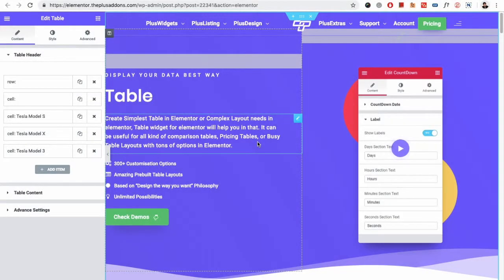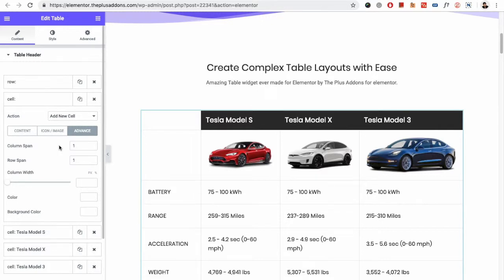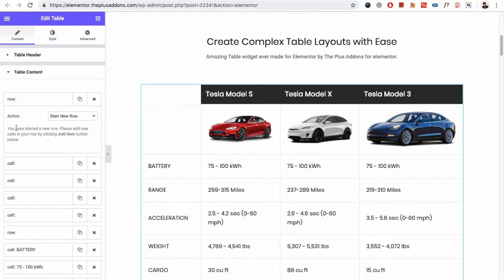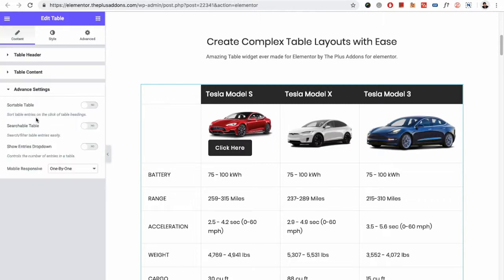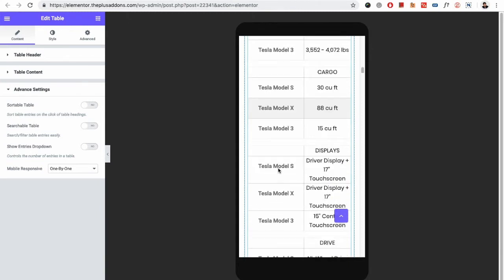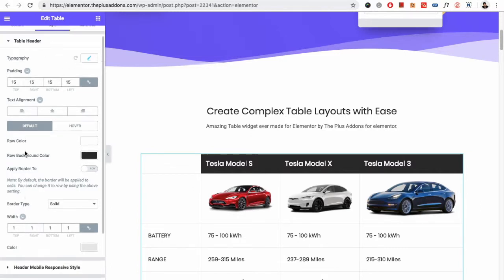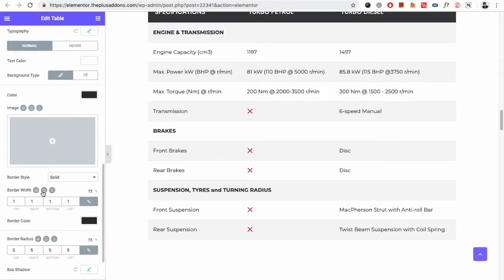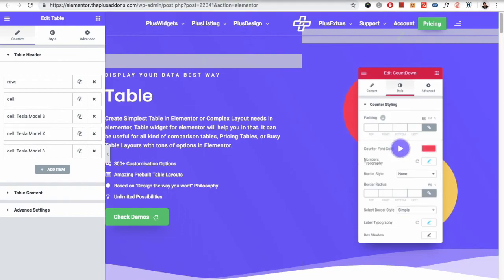How to create Complex | Advance Table in Elementor using The Plus Addons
Table
Create Simplest Table in Elementor or Complex Layout needs in elementor, Table widget for elementor will help you in that. It can be useful for all kind of comparison tables, Pricing Tables, or Busy Table Layouts with tons of options in Elementor.

300+ Customisation Options
Amazing Prebuilt Table Layouts
Based on “Design the way you want” Philosophy
Unlimited Possibilities